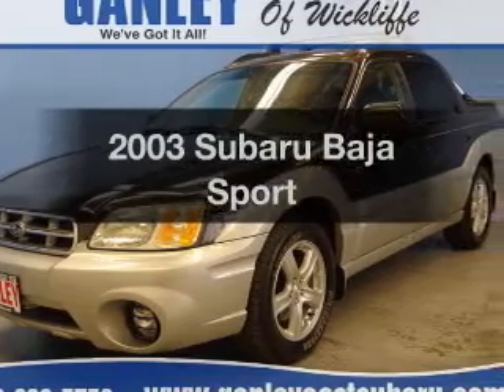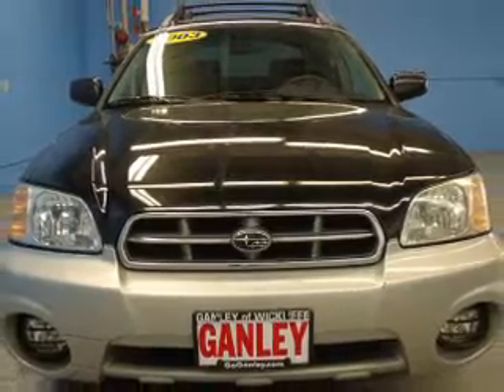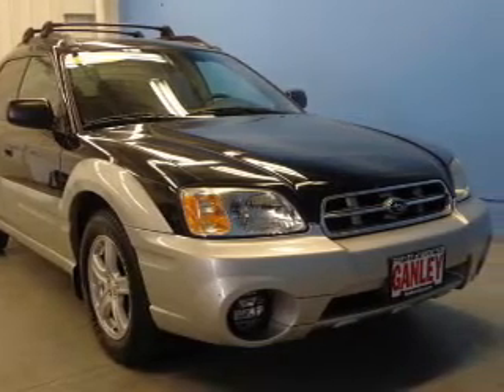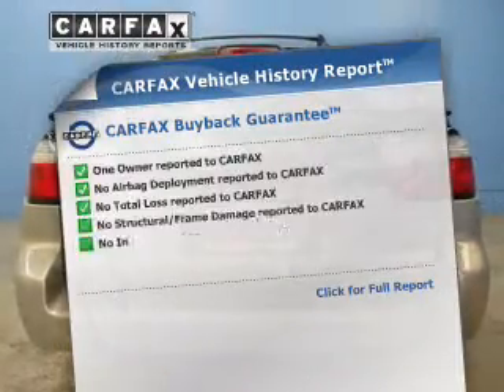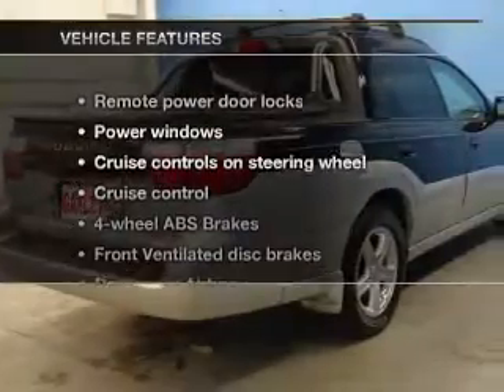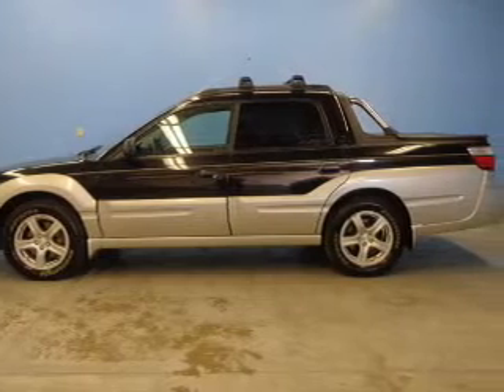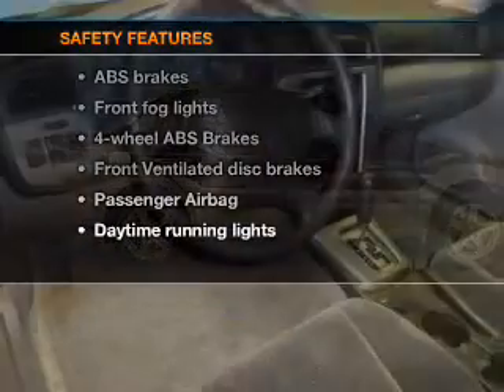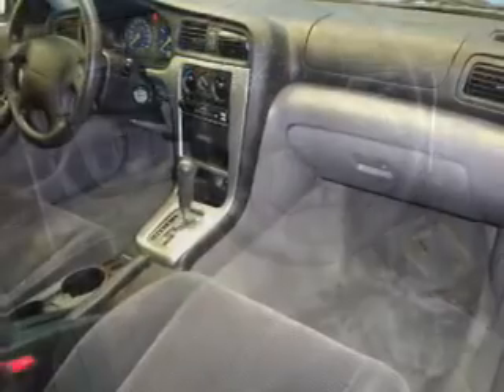2003 Subaru Baja - Wickliffe OH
Year: 2003
Make: Subaru
Model: Baja
Trim: Sport
Engine: 2.5 liter H4 16 valve
Transmission:
Color: Black Granite Pearl / Silver Stone Metallic
Mileage: 52960
Address:
28840 Euclid Avenue